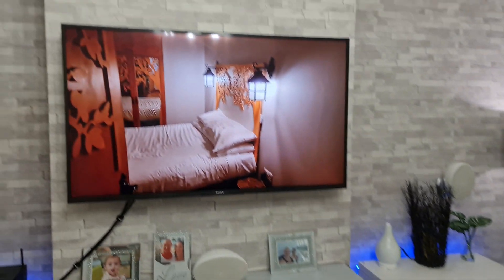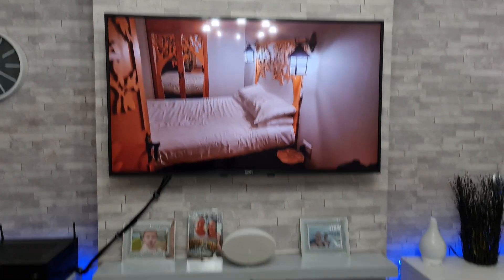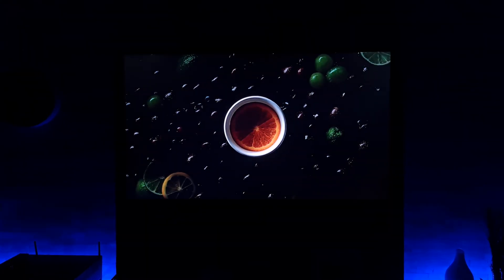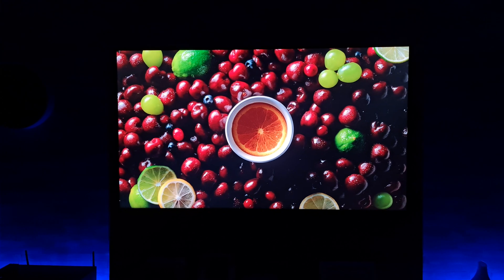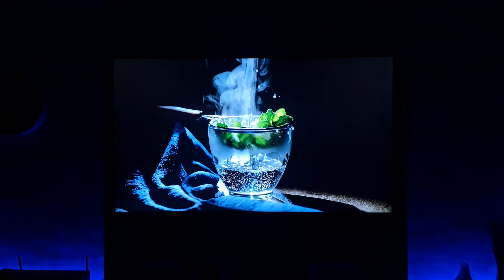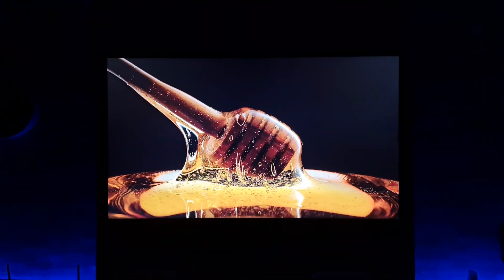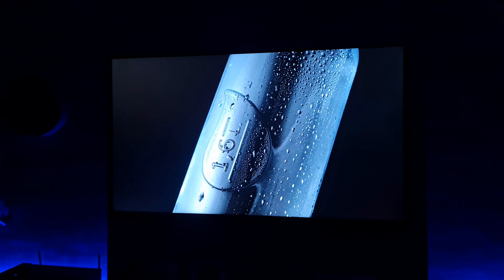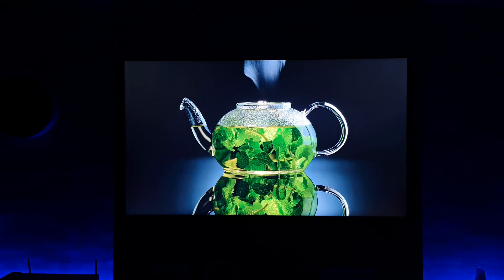Sony XH81 black level test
Test of the black levels on the 2020 Sony XH81.